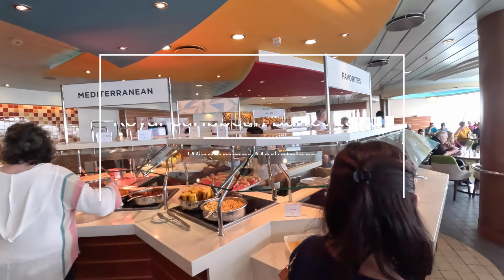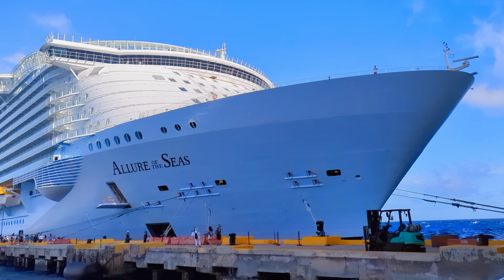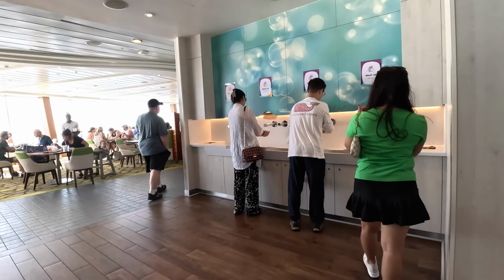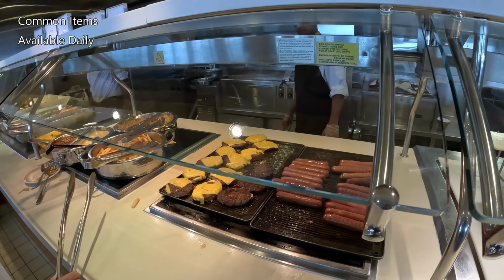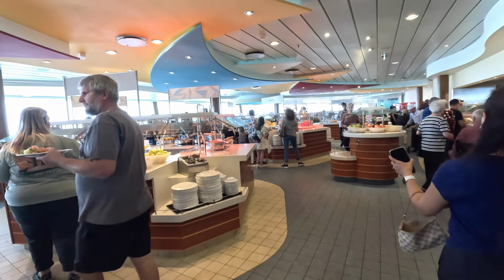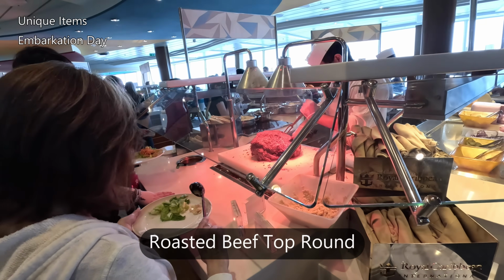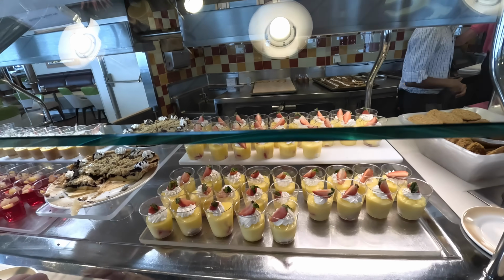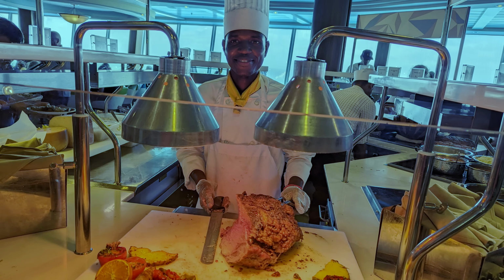Royal Caribbean Lunch Buffet at Windjammer Marketplace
See what food to expect from Royal Caribbean's lunch buffet!  These were from our cruise on the Allure of the Seas that sailed a 7 night Western Caribbean itinerary in 2023. Windjammer Marketplace, which is the name of the buffet restaurant on Royal Caribbean ships, is open daily for lunch from 11:30 AM to 3:30 PM. Since the pandemic is over, the buffet is now self-serve once again, but you're encouraged to wash your hands before entering Windjammer.

Checkout the salad bar, desserts station, carving board, Asian and some vegetarian, gluten-free & no-sugar-added options.

All the food you see are complimentary- included with the cruise fare, though you would need to buy the drinks package to access the soda dispensing machines.